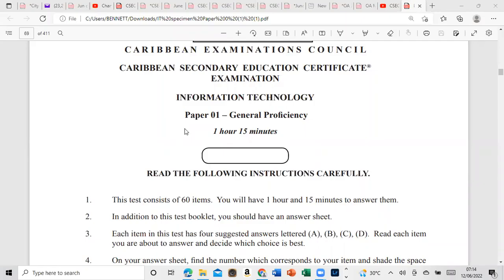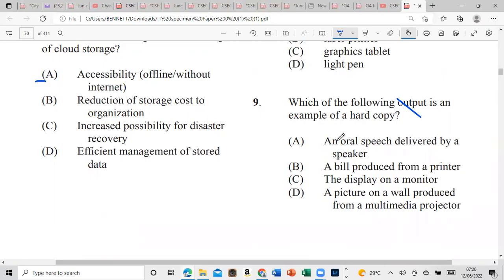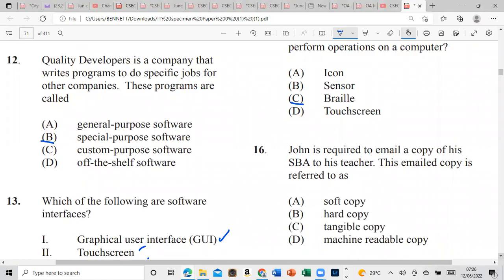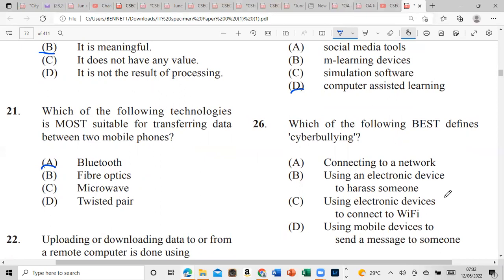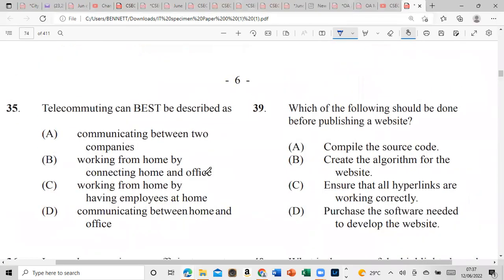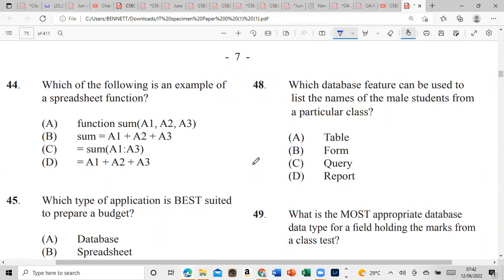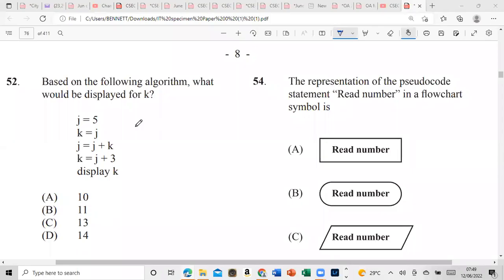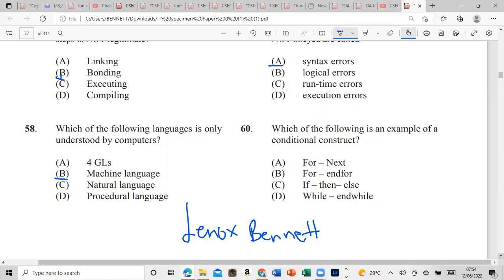Information Technology 2022 1- 60 Lenox Bennett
Information Technology CSEC 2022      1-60